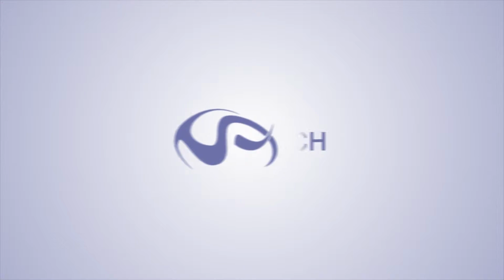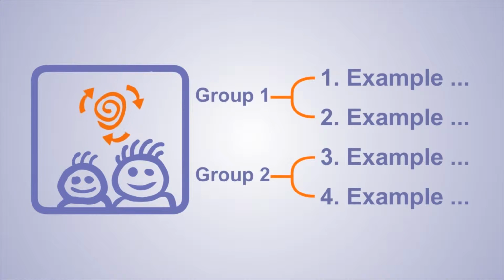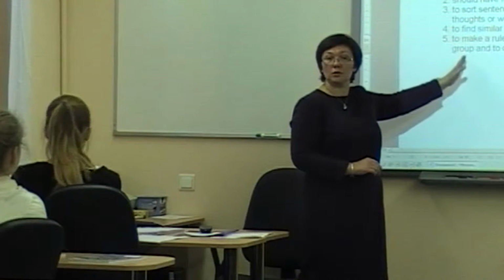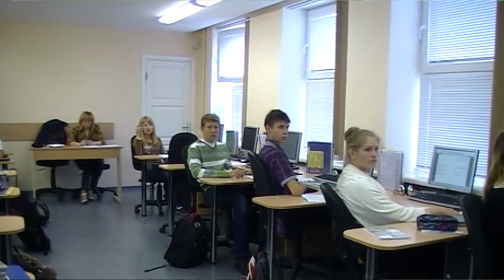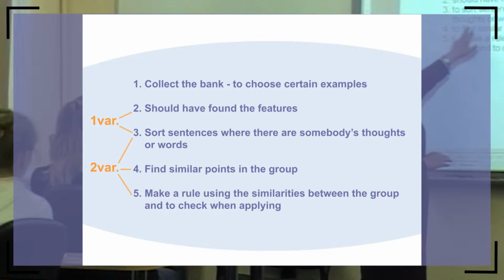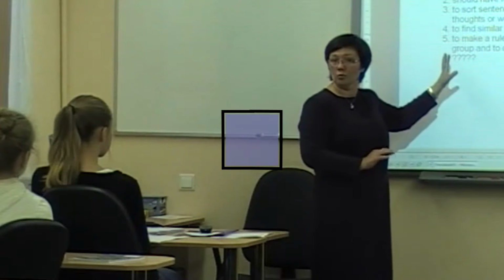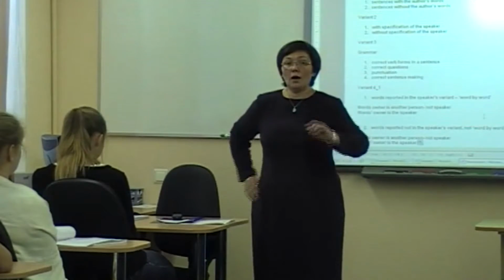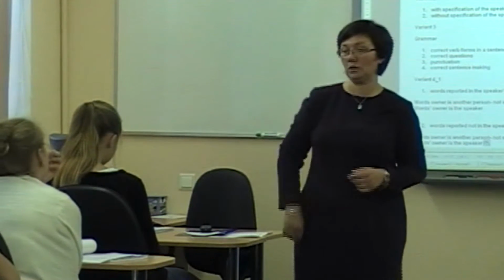TA Lesson I English I 14-15 I Grammar I Reflections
The lesson is an example of organising reflections and drawing conclusions while researching the use of a grammar structure based on a bank. You can learn more about the use of banks when working with grammar

In this lesson you will see students who are 14-15 years old and it is their fifth year of working with the TA. Before the class, students were asked to collect sentences where someone's words are reported and divide them into groups. Prior to checking the actual outcomes, the teacher gets the class to reflect on what exactly they did and which steps were followed.